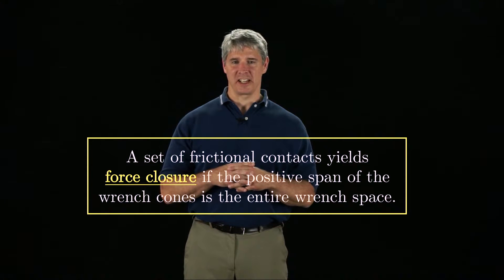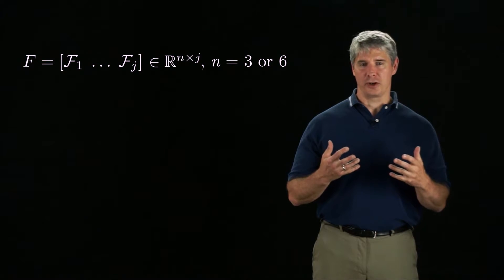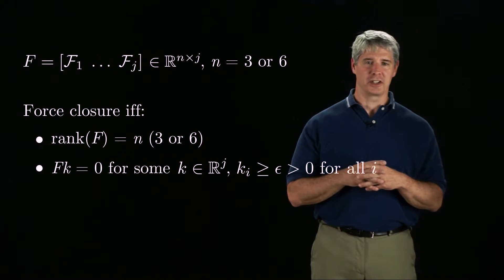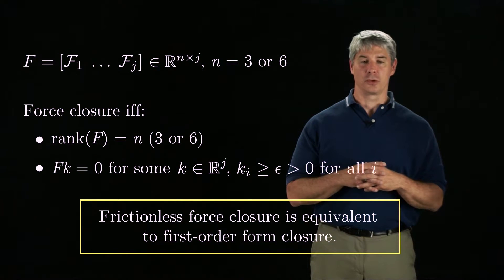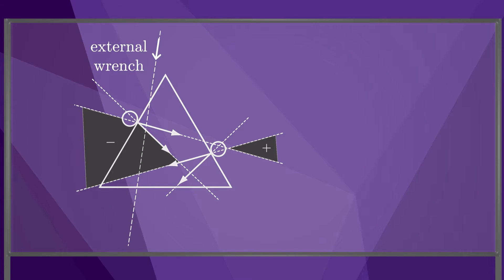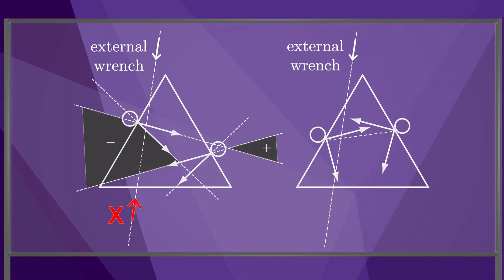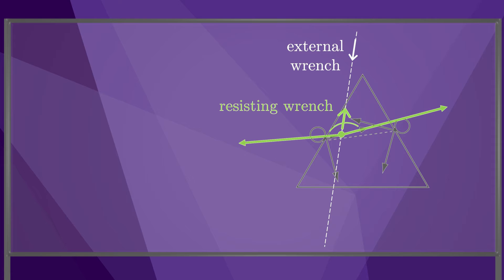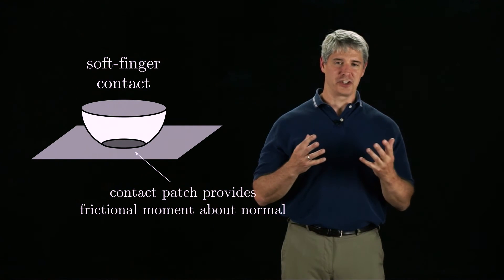Modern Robotics, Chapter 12.2.3: Force Closure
This video introduces the conditions for force closure (or a force closure grasp), which occurs when a set of frictional contacts on a rigid body can generate an arbitrary wrench to counteract a disturbance wrench.  The conditions are expressed as a linear program for the general case as well as graphically for the planar case.  The conditions for force closure are identical to the conditions for first-order form closure if all contacts are frictionless.